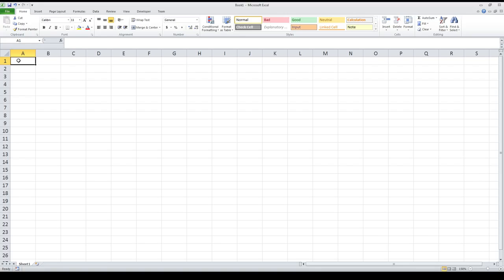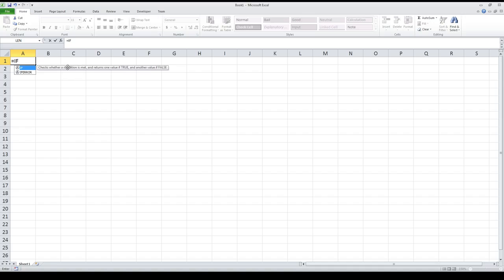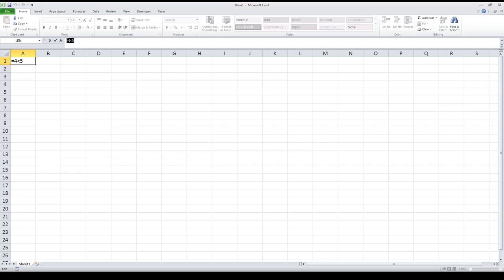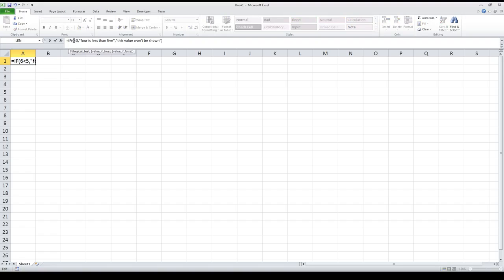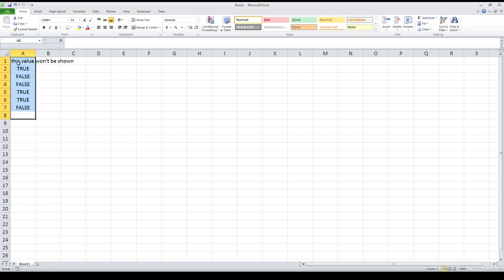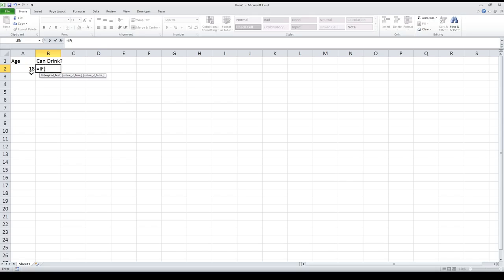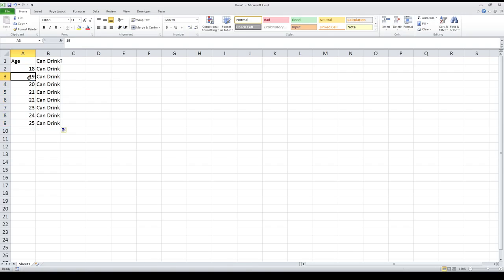Week 1 - Part 7: The IF Function